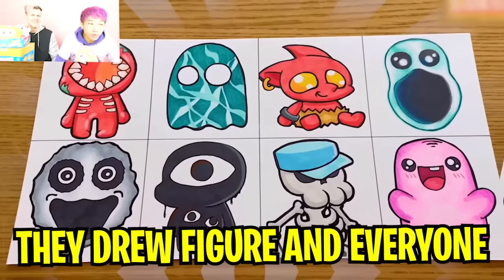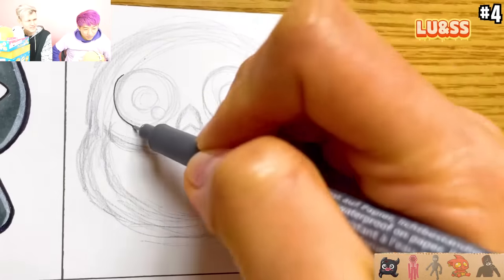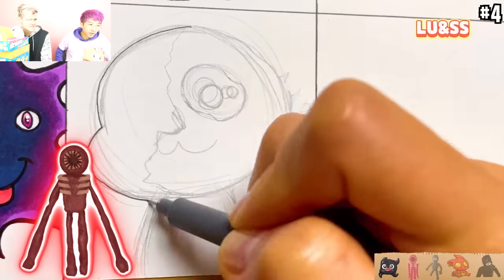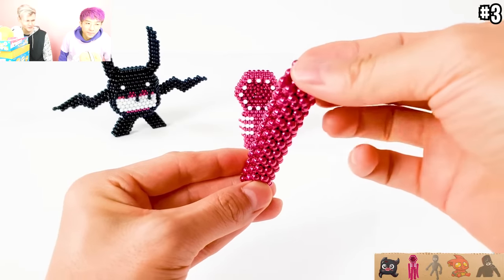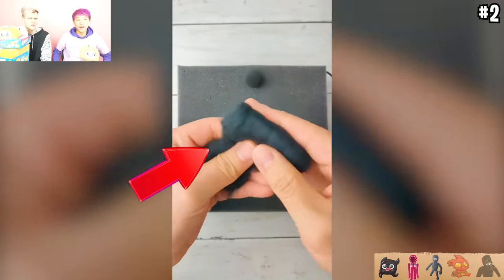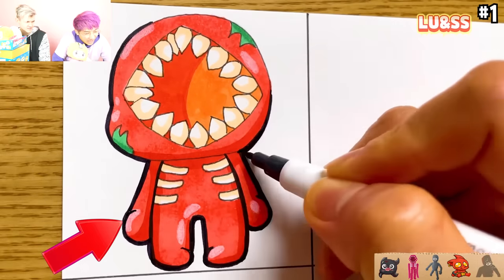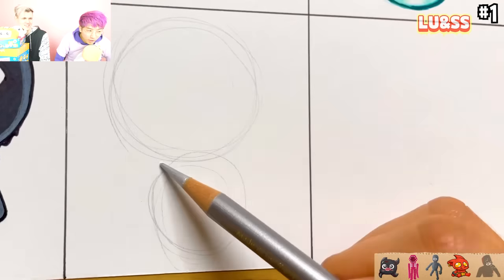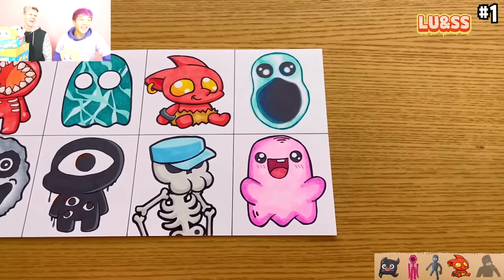ROBLOX DOORS But CUTE!? (BEST ROBLOX DOORS ART COMPILATION VIDEOS!)